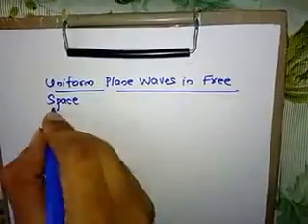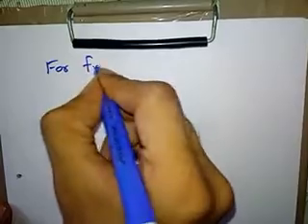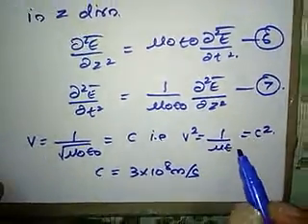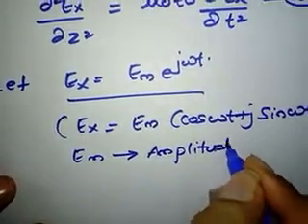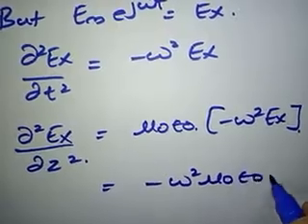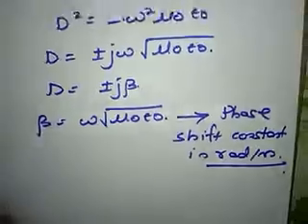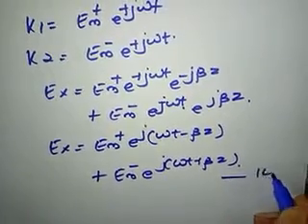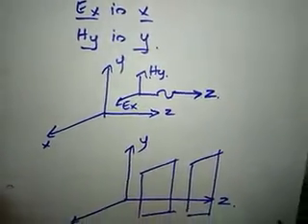JCE EE Electromagnetic Field Theory 18EE45 Nagaraj A